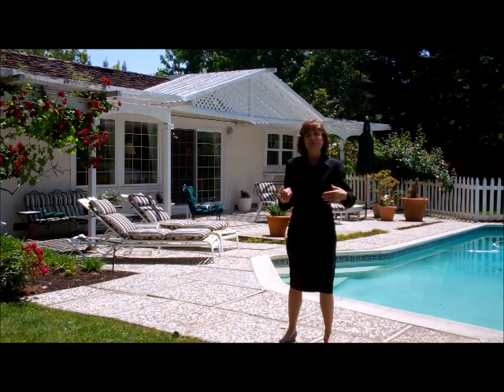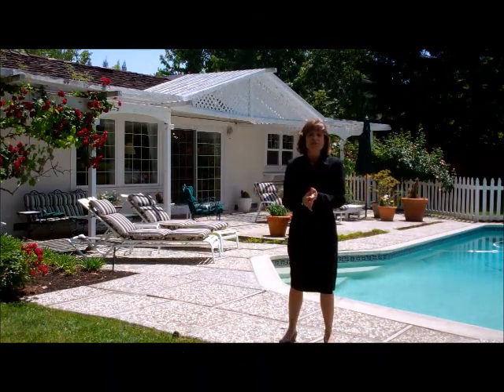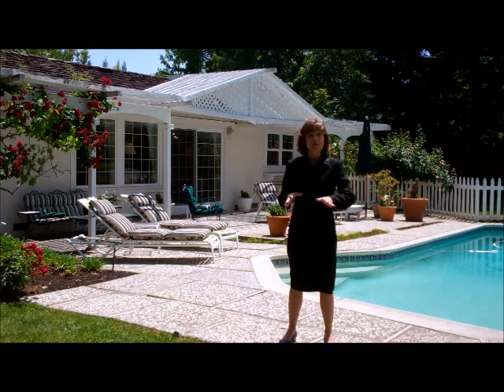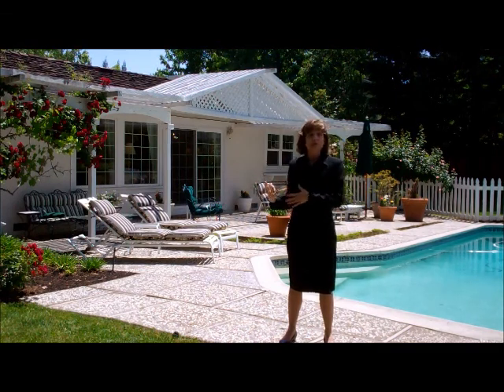Hot buy of the month 101 Castleford Circle, Danville, CA 94526 by Lisa Doyle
Lisa Doyle, The Doyle Team, with J. Rockcliff Realtors shows you 101 Castleford Circle in Danville CA.
4 bed, 2 bath, 2055 sft.
Wonderful 1 level, 4 bedroom home. All neutral colors. Very light & open floorplan. The home is located on an oversized corner lot with beautiful pool. The interior has hardwood floors, fresh paint and it is very well maintained